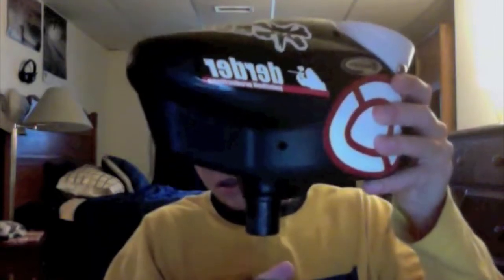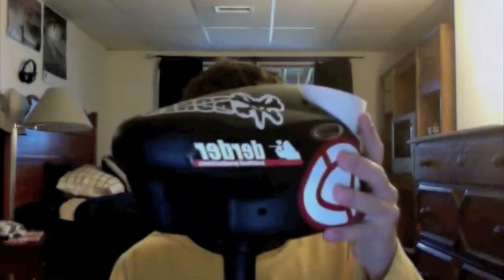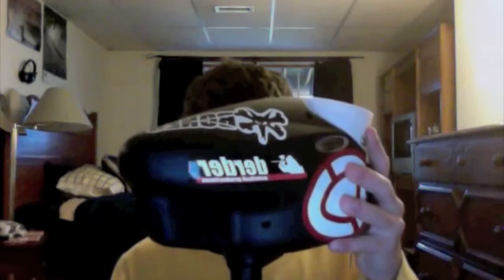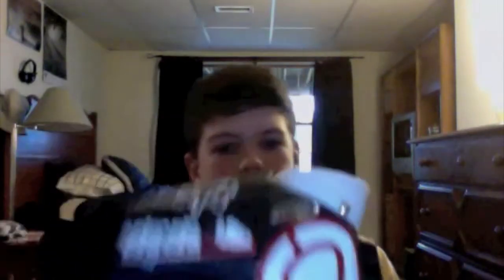Invert Review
invert halo too review/drop test great hopper for the price sound activated only 60 bucks ay trinity paintball
Look at thses MD channels